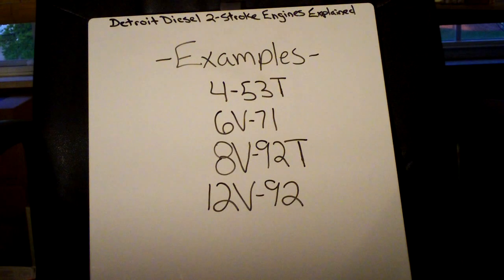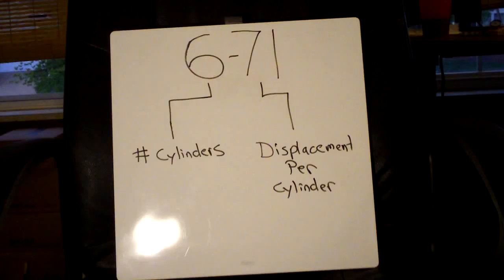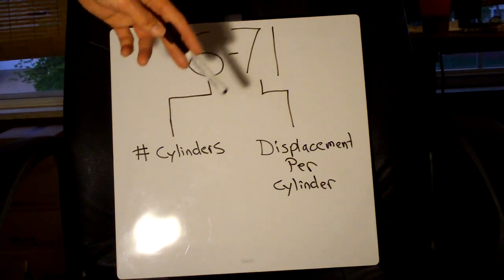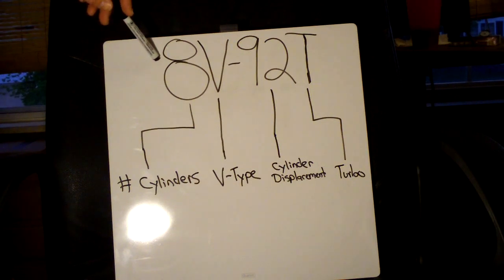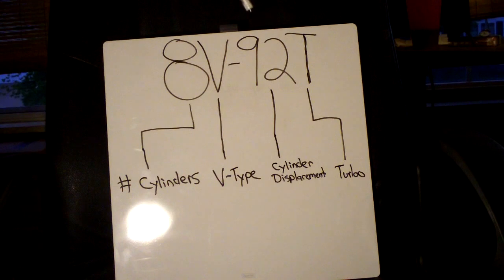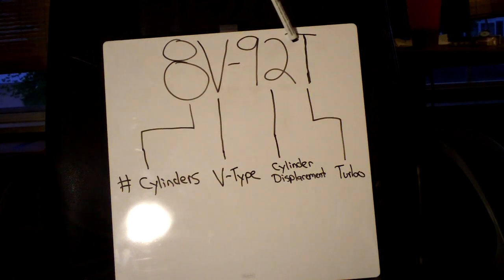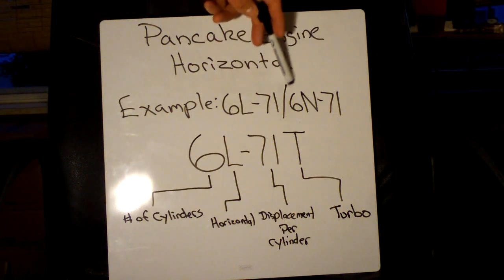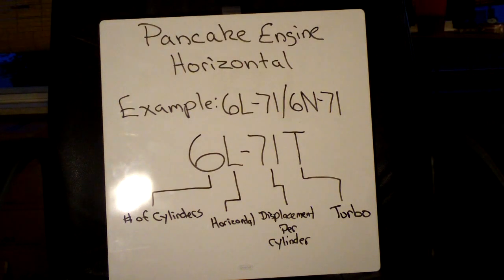Detroit Diesel 2-Stroke Engine Codes Explained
Detroit Diesel 2-Stroke Engine Model Names Explanation

Sorry for my word mix up I mentioned number instead of letter and vise versa a few times.